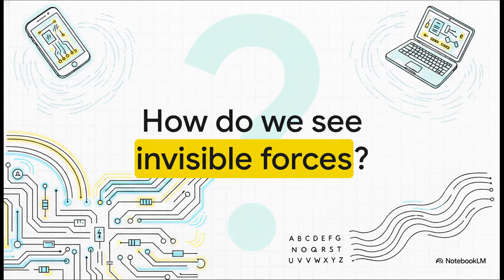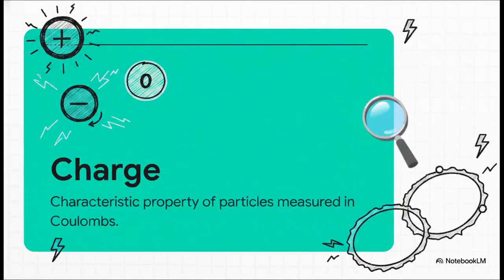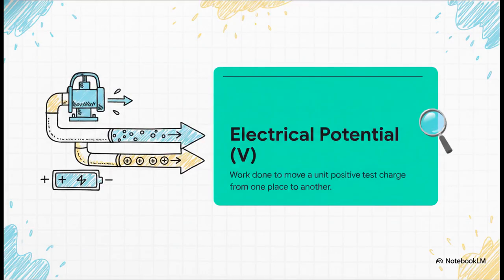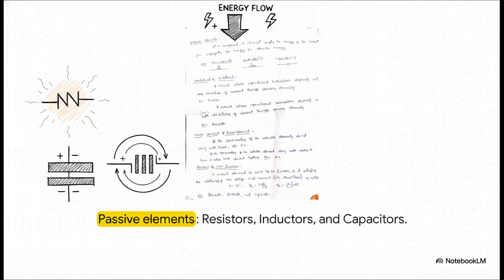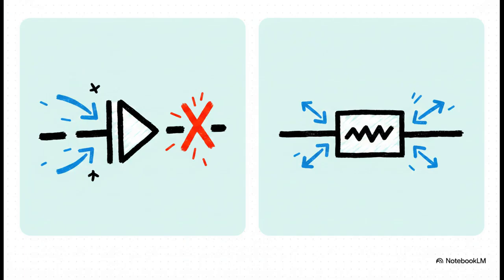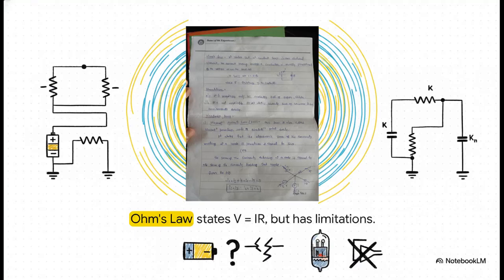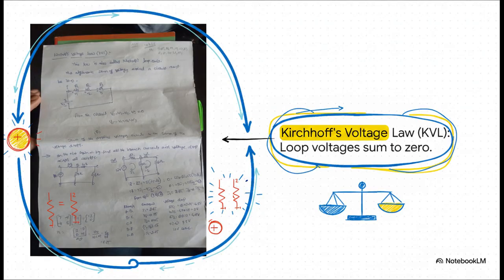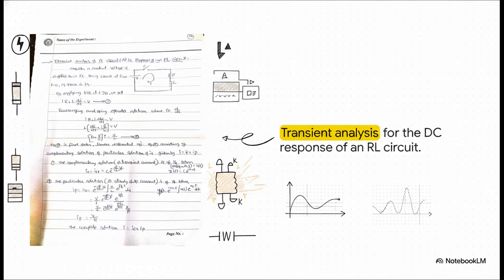Components of LT Switchgear: The Essentials of Low Voltage Protection ⚡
In the distribution of electrical power, safety and control are paramount. Low Tension (LT) switchgear refers to the combination of electrical disconnect switches, fuses, or circuit breakers used to control, protect, and isolate electrical equipment in systems operating up to 1000V AC. Whether you are an engineering student at SICET or a professional working in power distribution, understanding these components is vital for designing and maintaining safe electrical panels.

In this video, we provide an extensive look at the various parts that make up a standard LT switchgear panel. We move beyond just the names and look at the functional role each part plays in ensuring a continuous and safe power supply.

What is covered in this guide:

1. Switching and Isolating Devices
The first line of defense and control. We look at Isolators, which provide a visible break in the circuit for maintenance, and Load Break Switches, which can interrupt the flow of electricity under normal operating conditions.
2. Circuit Breakers: The Heavy Hitters
This is the core of any switchgear. We discuss the differences between:

* MCB (Miniature Circuit Breaker): Used for low-current domestic and light commercial circuits.
* MCCB (Molded Case Circuit Breaker): Handles higher currents and offers adjustable trip settings for industrial use.
* ACB (Air Circuit Breaker): The giant of LT switchgear, used in main distribution boards for handling very high currents and providing advanced protection.

3. Protection and Sensing Components
A switchgear panel needs to know when something is wrong. We explain:

* HRC Fuses (High Rupturing Capacity): Reliable, low-cost protection against short circuits.
* Protective Relays: The brains of the system that sense faults like overcurrent, earth faults, or phase imbalance and tell the circuit breaker to trip.
* Current Transformers (CT) and Potential Transformers (PT): These scale down high currents and voltages to safe levels so they can be measured by meters or sensed by relays.

4. Busbars and Connections
The highway of electricity. We look at how copper or aluminum busbars are used to carry heavy currents across different sections of the panel, and the importance of proper spacing and insulation to prevent arcing.
5. Monitoring and Control
How do we know what is happening inside the panel?

* Ammeters and Voltmeters: To monitor real-time load and voltage levels.
* Indicating Lamps: To show the status of the phases (R, Y, B) and whether the breakers are ON, OFF, or TRIPPED.
* Control Wiring and Terminal Blocks: The nervous system that connects the control signals to the power equipment.

6. The Enclosure and Safety Features
The physical structure that houses everything. We discuss the importance of IP ratings for protection against dust and water, and the use of shutters and interlocks to ensure that operators cannot accidentally touch live parts.

Why this matters:
LT switchgear is found in every apartment complex, hospital, and factory. For B.Tech students and electrical engineers, knowing these components is the first step toward mastering power system design and industrial automation. It is a frequent topic in university exams and technical job interviews.

Which component do you think is the most critical for safety in an industrial panel: the Air Circuit Breaker or the Protective Relay? Share your perspective in the comments!